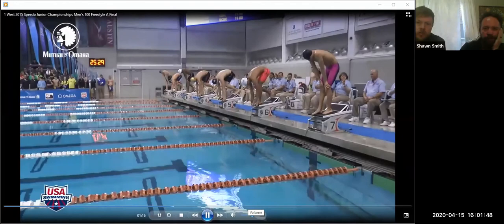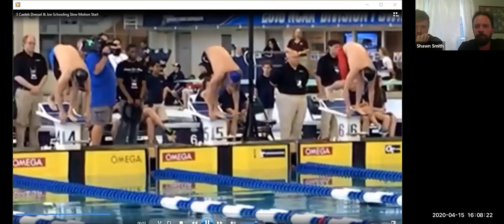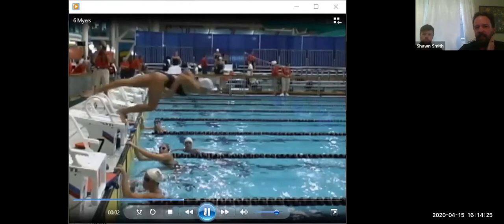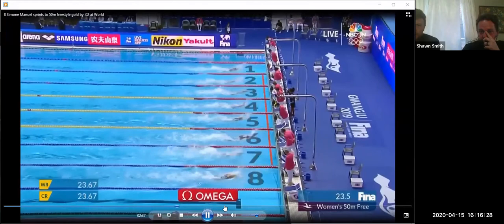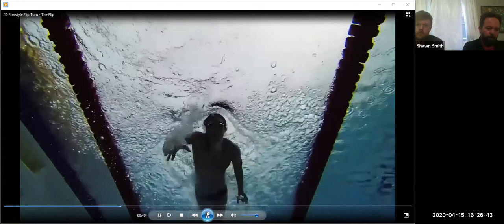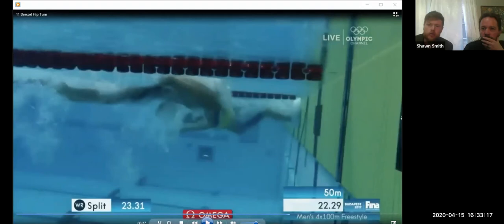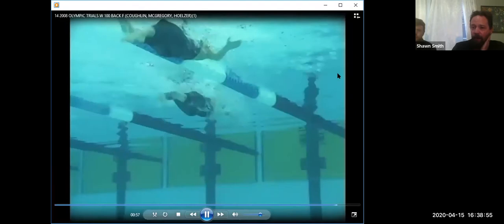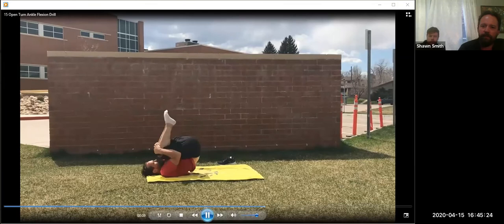Swimming Starts & Turns Technique Webinar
Shawn Smith, Austin Fowler and Allyson Angle, coaches for the University of Denver Hilltoppers swim team, present techniques and instruction for improving swimming starts and turns.